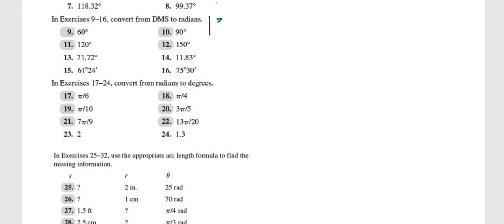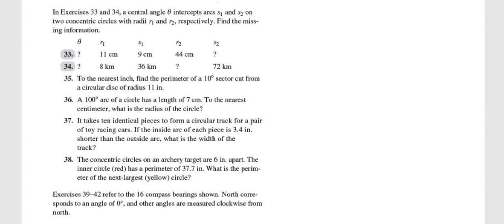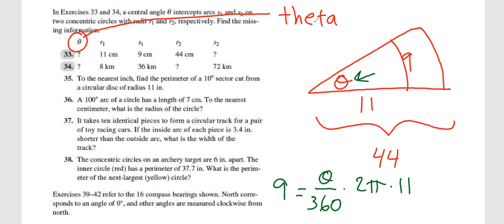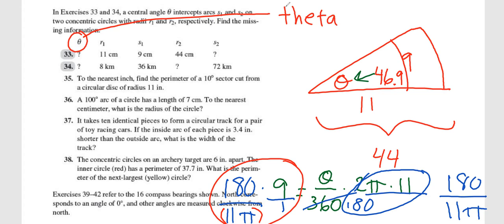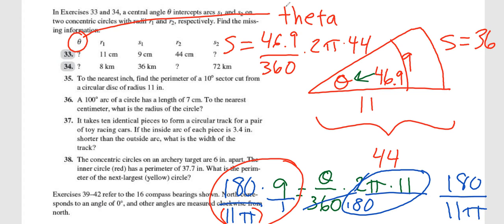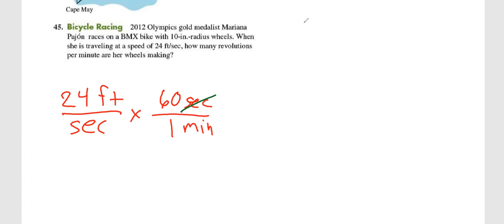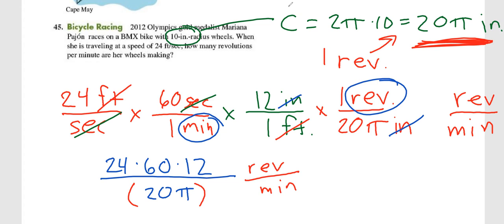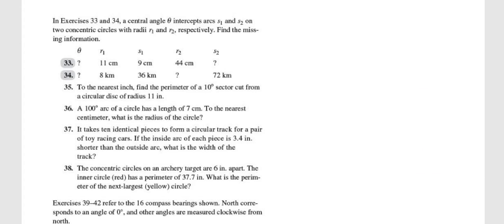4.1 HW #13,33,45,35